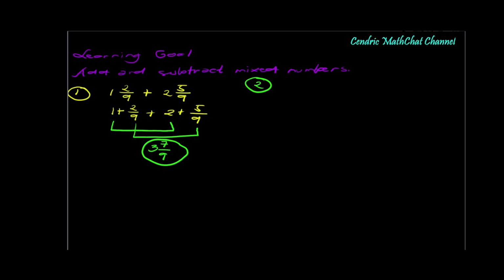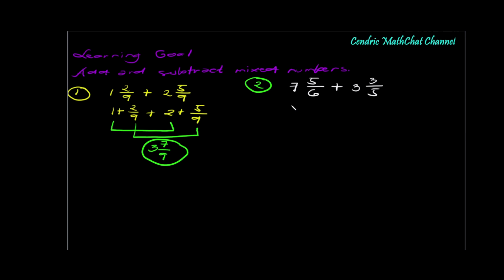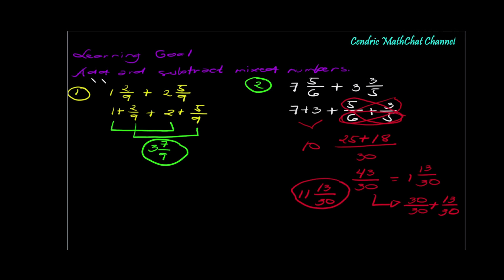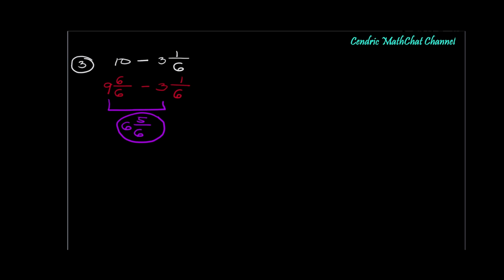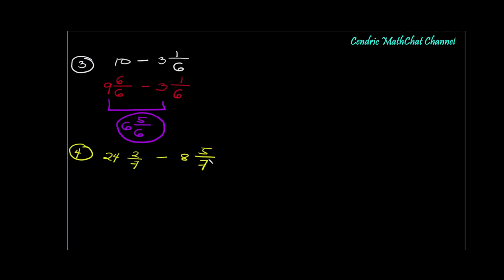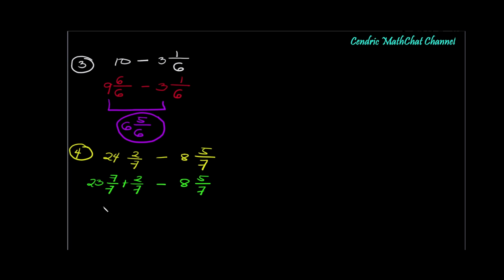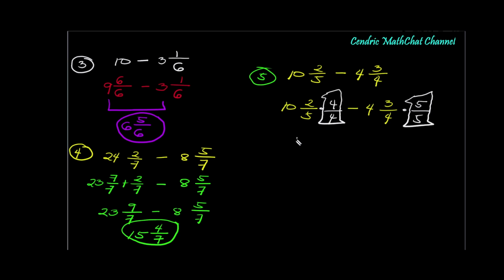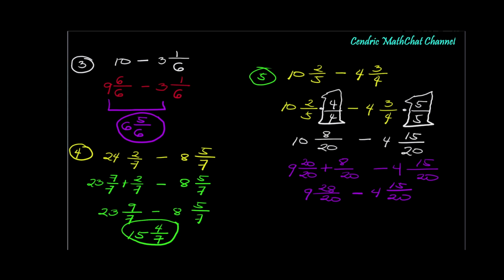Adding and Subtracting Mixed Numbers | Short Cut- The Easy Way with Cendric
- Seagate Portable 2TB External Hard Drive
- Apple EarPods with Lightning Connector